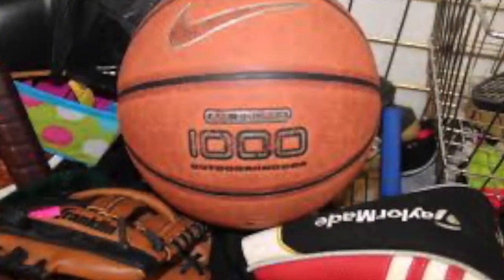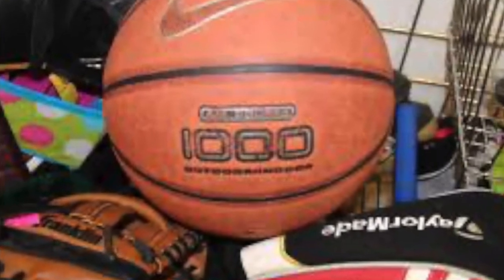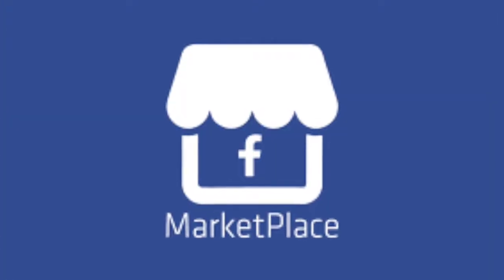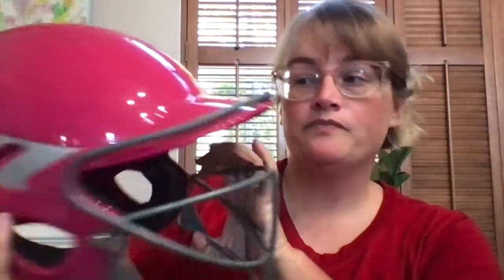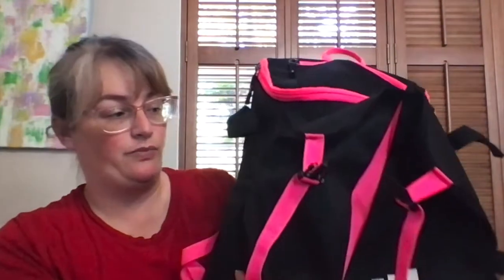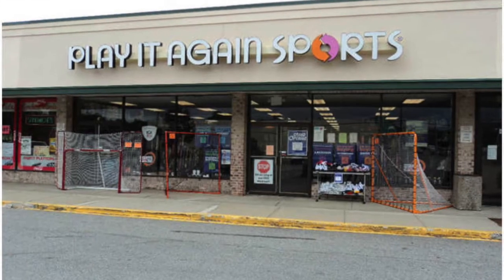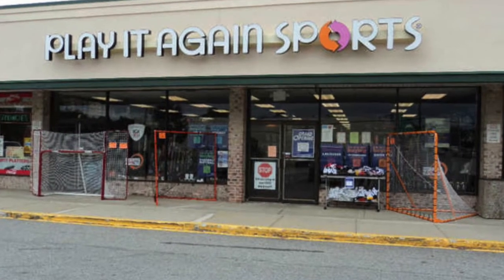Top 5 Ways to Save on Kid's Sports